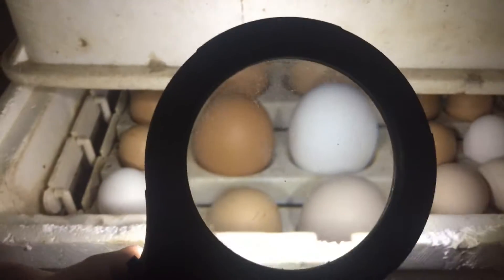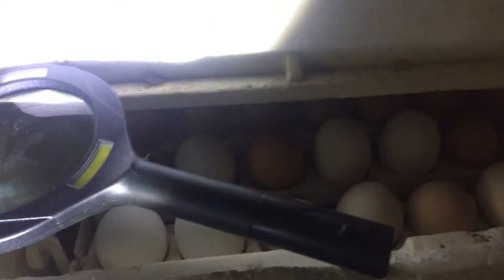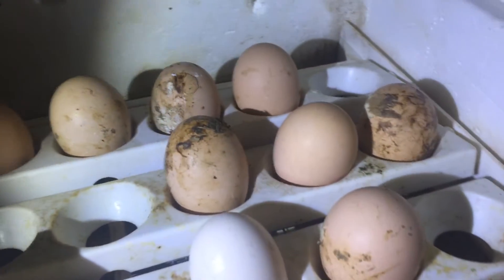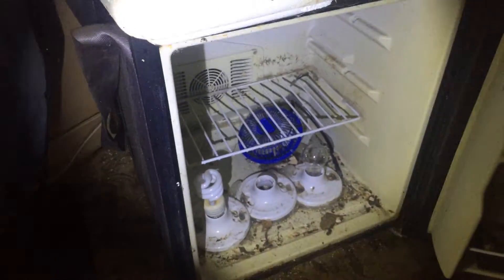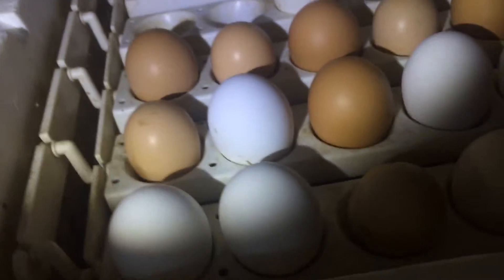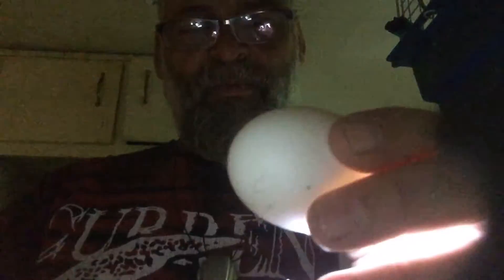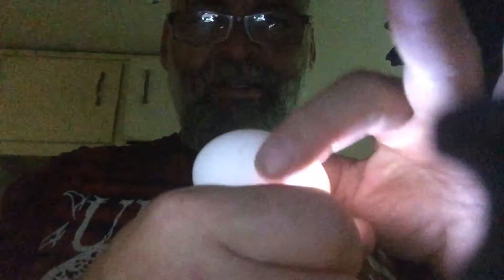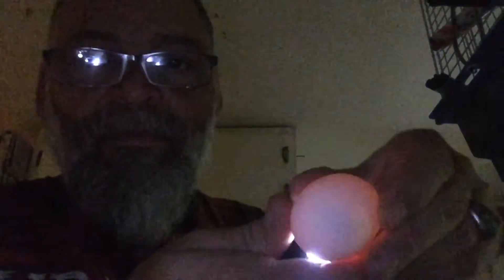How to candle eggs the more detailed video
Uncle Goat goes into more detail about hatching eggs and candling them.